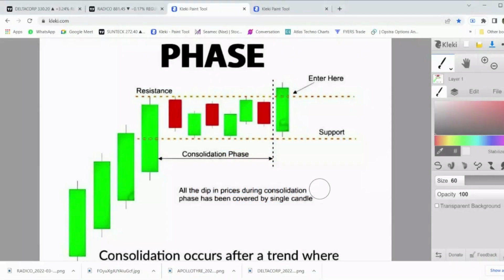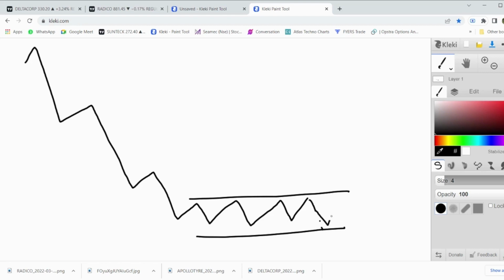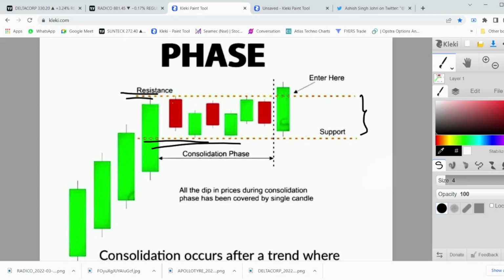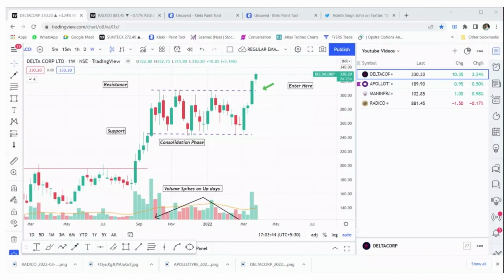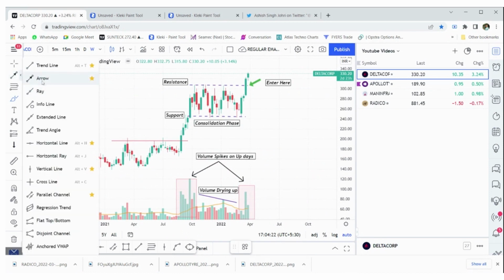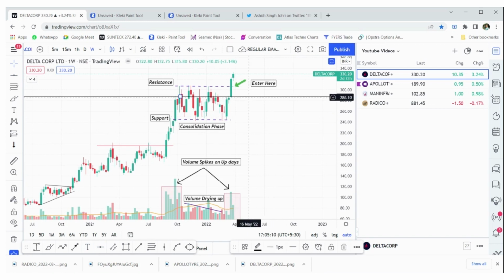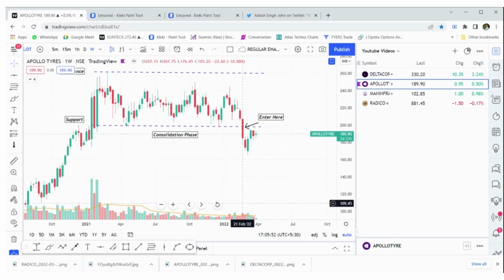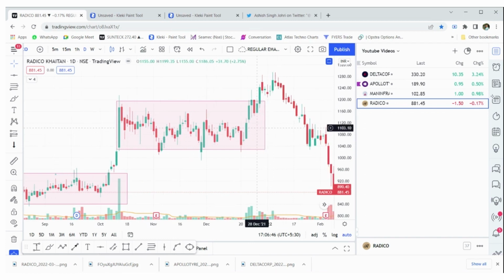Breakout Trading Strategy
Check out the content and Join us for the wonderful Learning